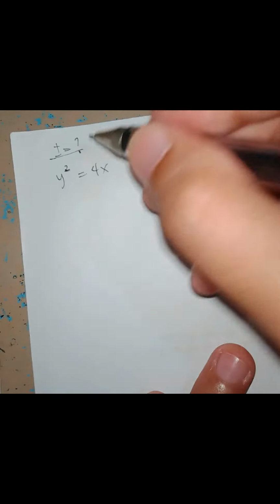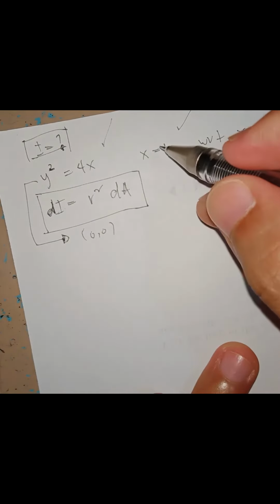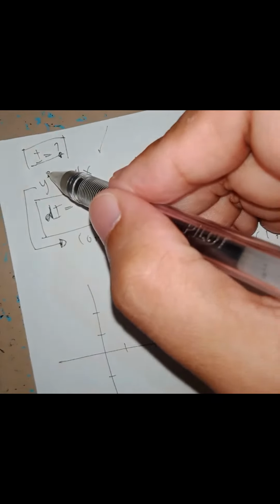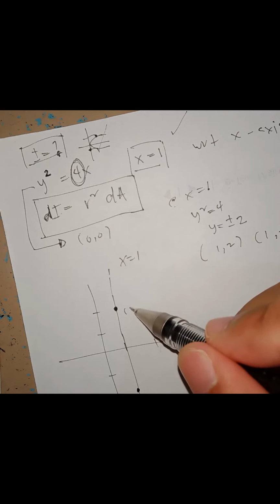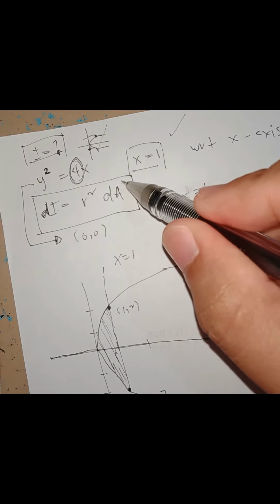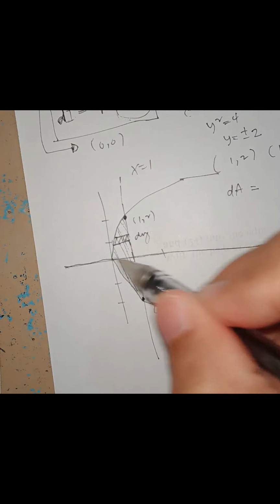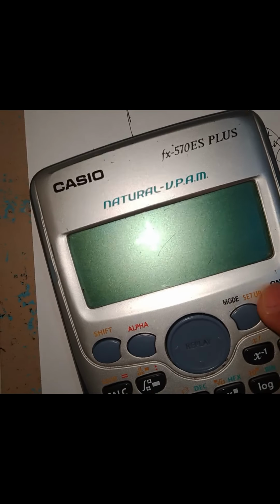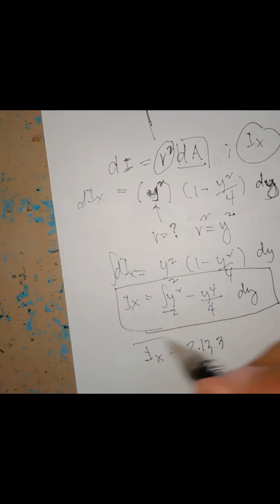Past EE Board Exam | Integral Calculus | Moment of Inertia Bounded by Curves